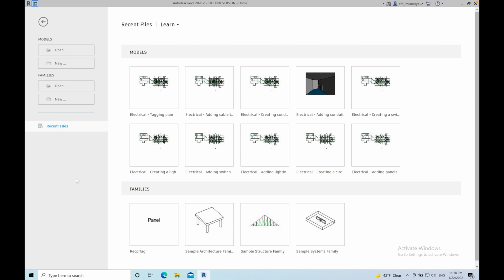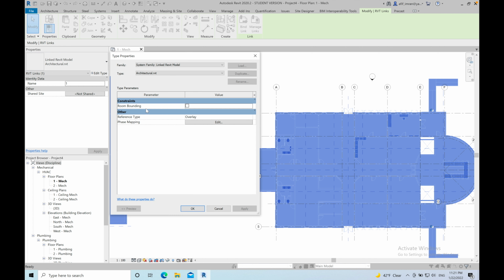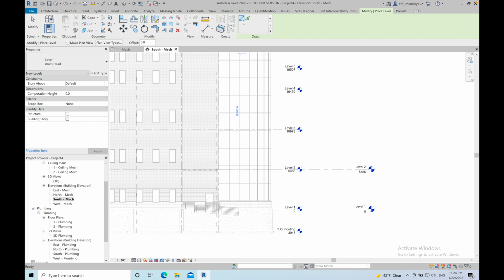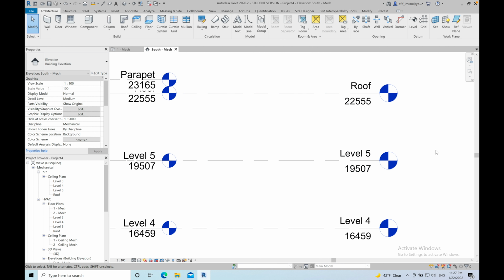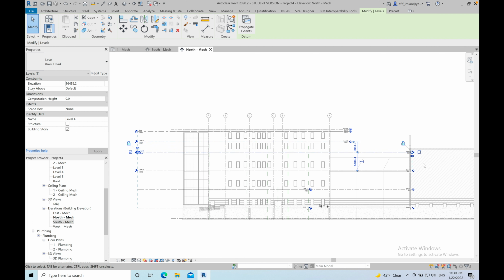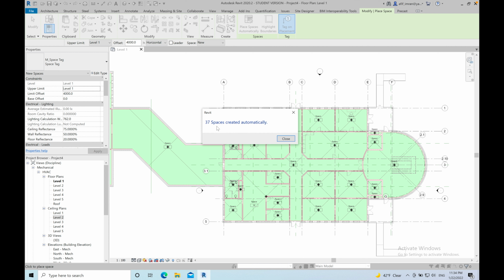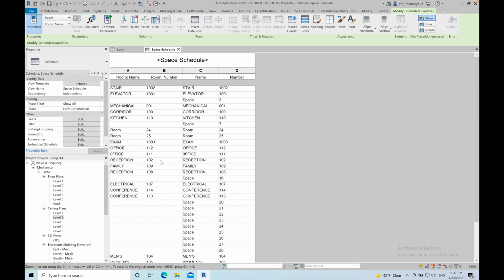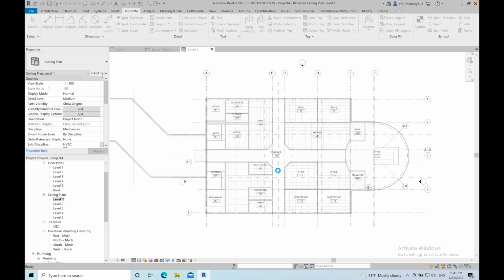22- Starting a mechanical project / Revit MEP